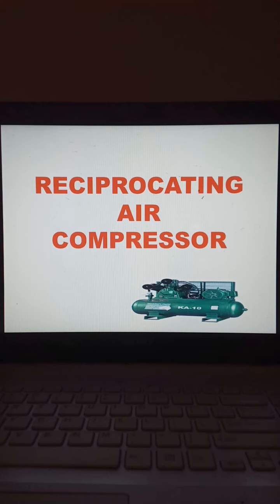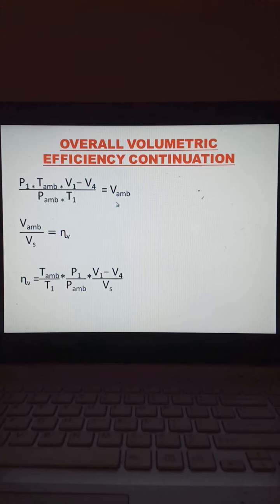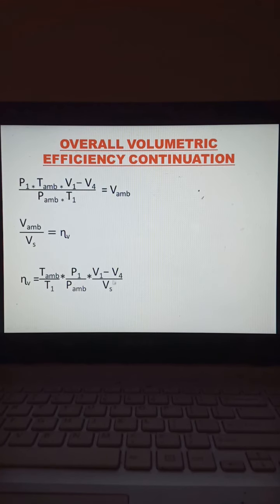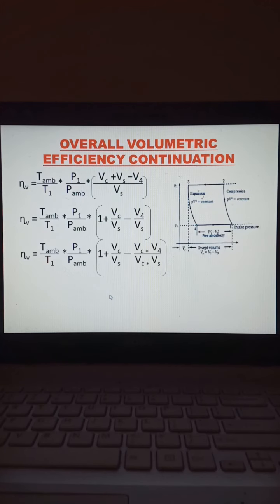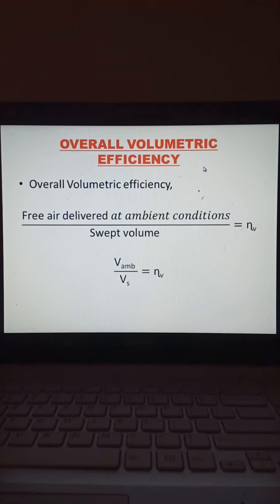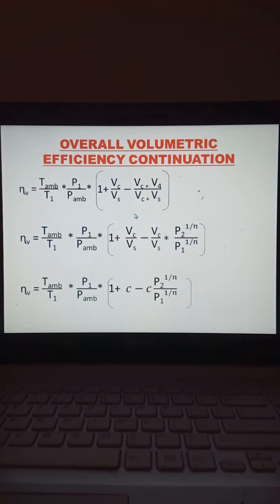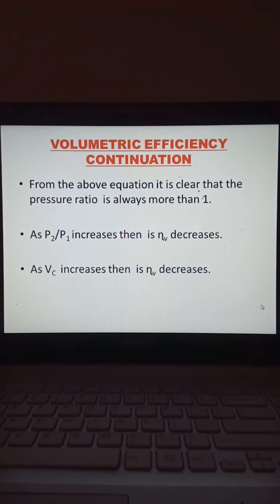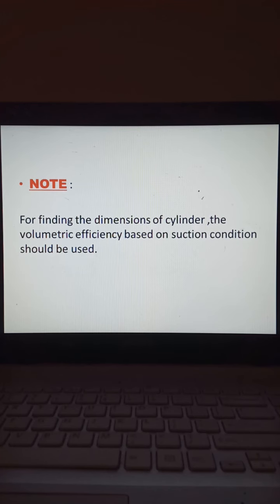Reciprocating air compressor part 5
Derivation of volumetric efficiency , fluid machinery 5th module ,ktu